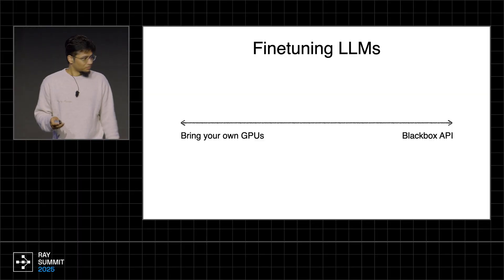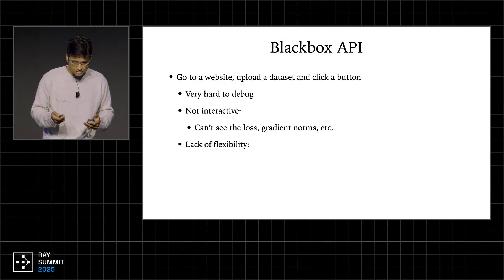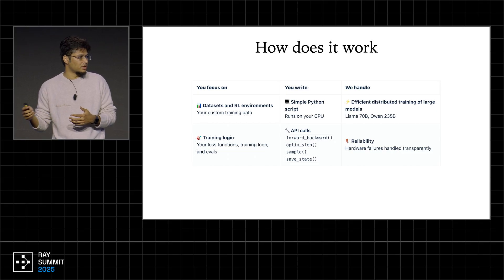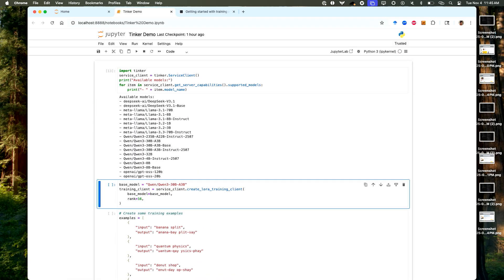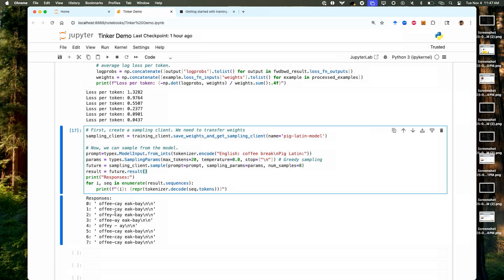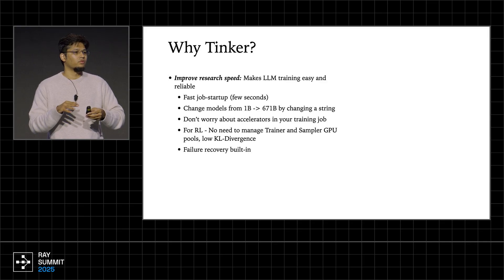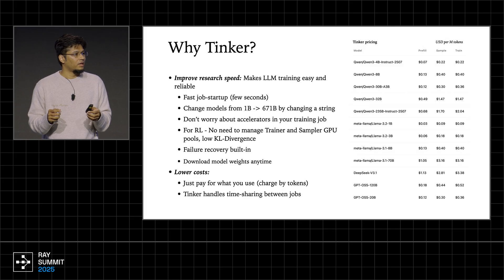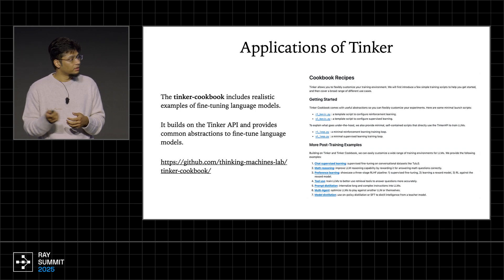Ray Summit 2025 Keynote: The Shift to LLM Fine-Tuning with Thinking Machines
Devendra Chaplot, Member of Technical Staff at Thinking Machines, closes out Day 1 with an in-depth look at Tinker, the powerful system driving innovation in AI and machine learning development.

In this session, Devendra walks through the story of how Tinker was built—from its initial concept and design principles to the technical architecture that makes it scalable, efficient, and developer-friendly. He highlights the platform’s key capabilities, showcases real-world use cases, and demonstrates how Tinker empowers teams to build, experiment, and deploy AI systems faster than ever before.

Check out the Ray Summit breakout session recordings coming soon!